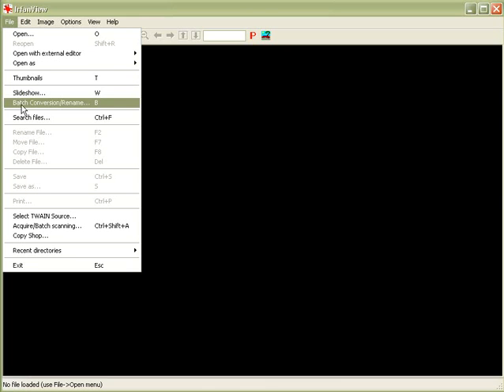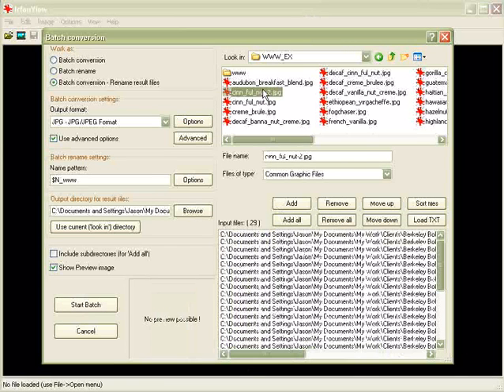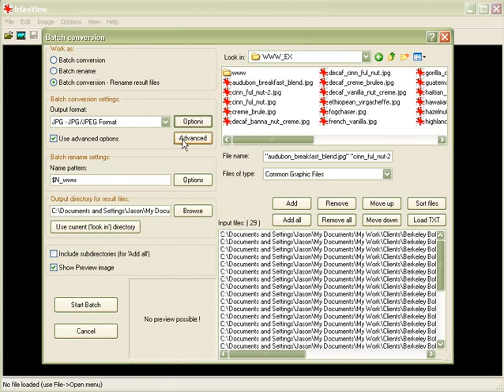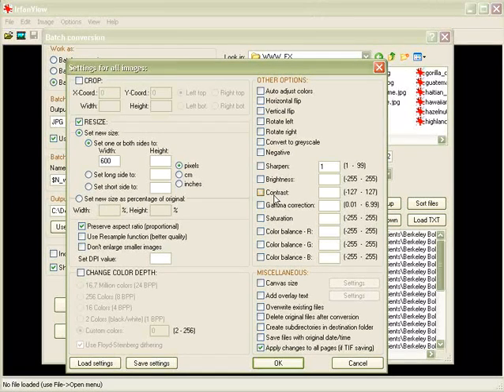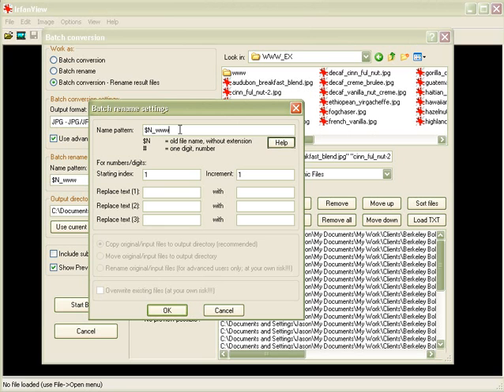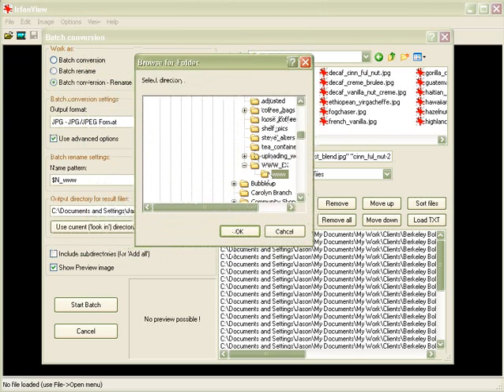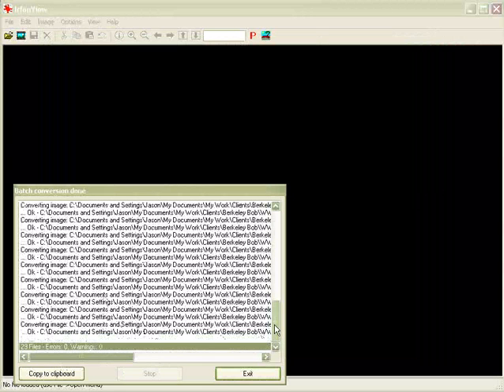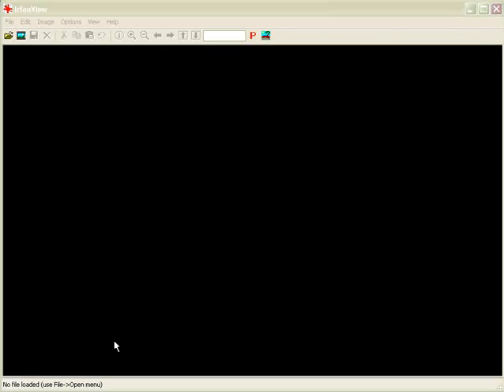Batch resize images in IrFanview (FREEWARE)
Resizing or resampling many files with IrFanview, a freeware image editing tool.